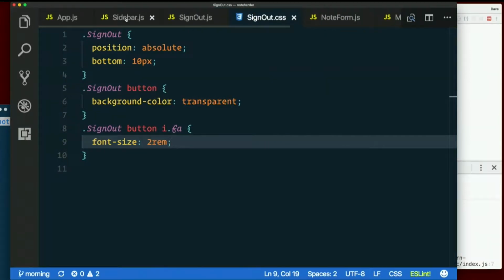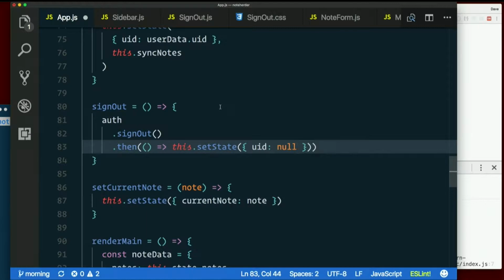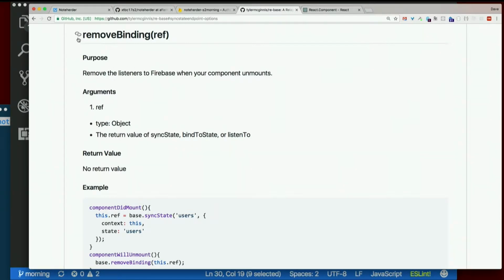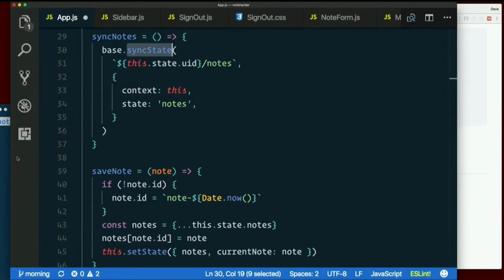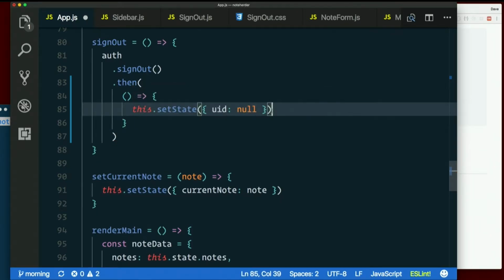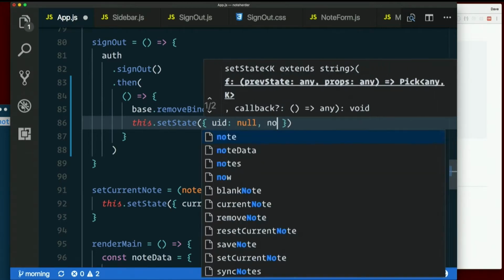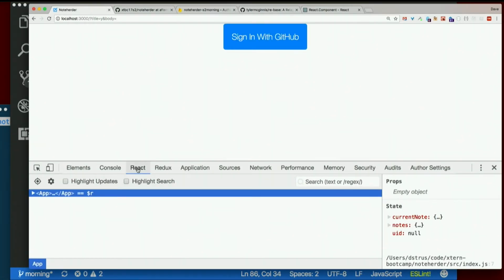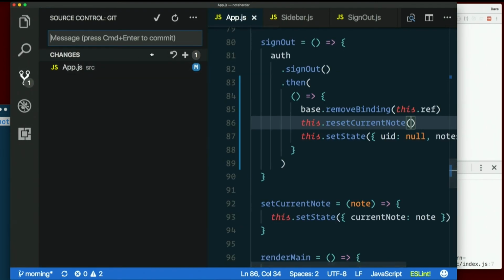Day 10 - Morning, part 3: Remove Firebase binding upon signing out - XTBC 2017 Session 2